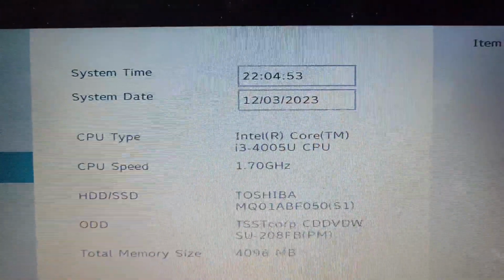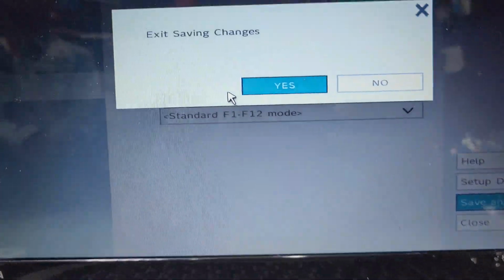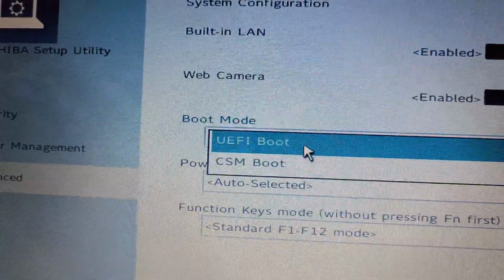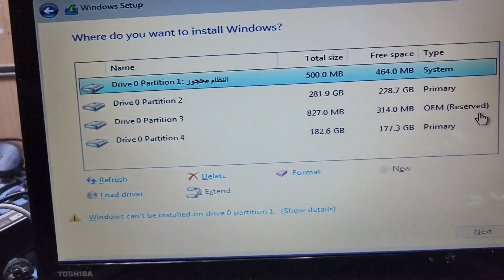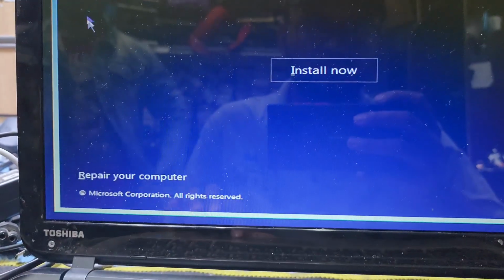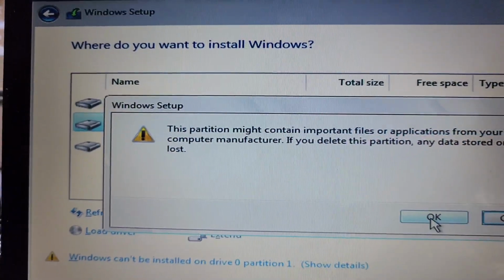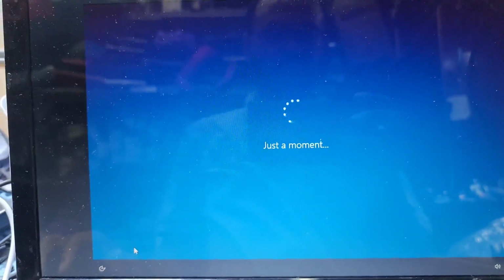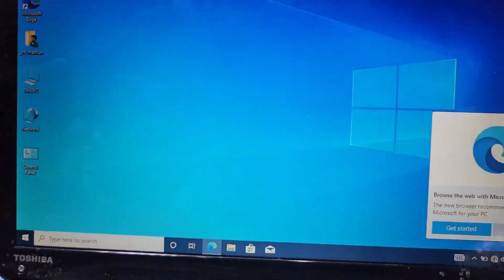HOW TO FIX TOSHIBA C55 MODEL WINDOWS NOT WORKING AUTO RESTART/REINSTALL WINDOWS 10/CSM-TO UEFI BOOT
how to install windows 10 Toshiba satellite laptop C55 model csm boot to UEFI boot change bios system